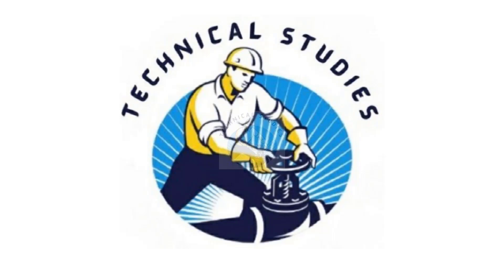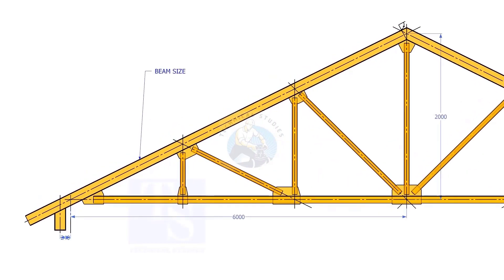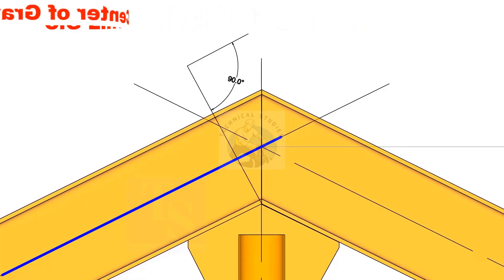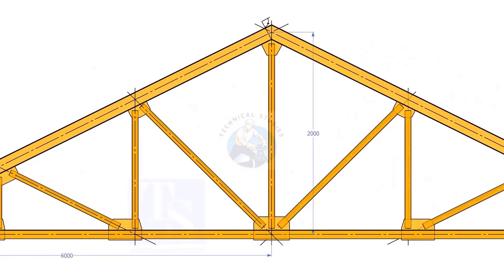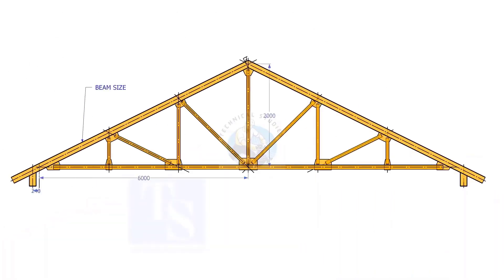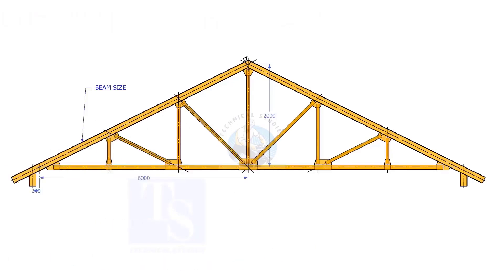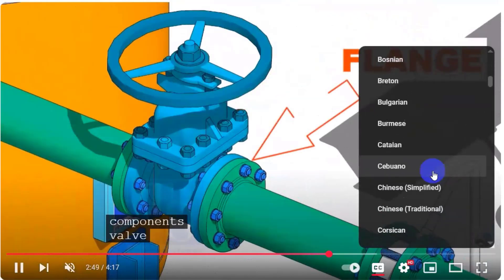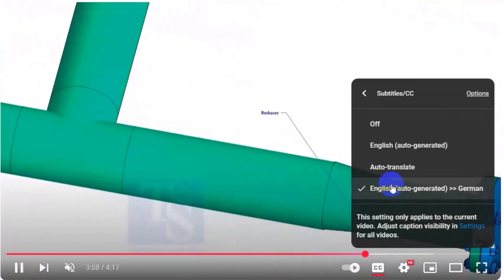Beam, column notch, cutback marking calculation. Tutorials, structural tips, and tricks.